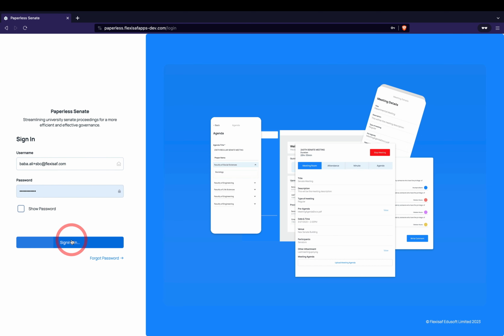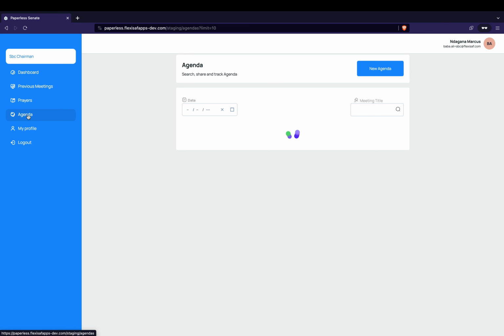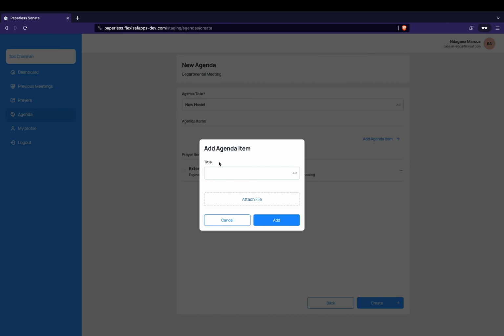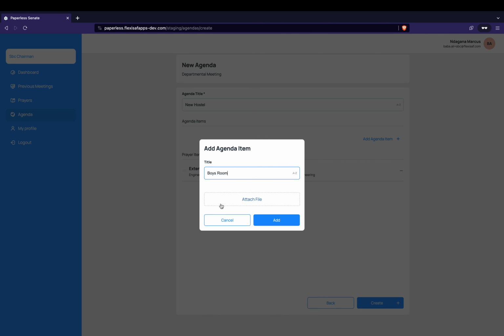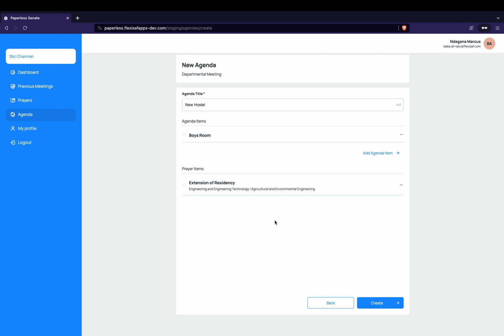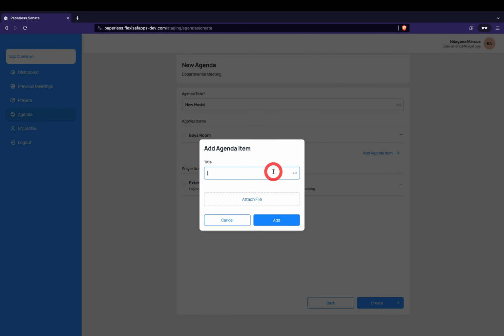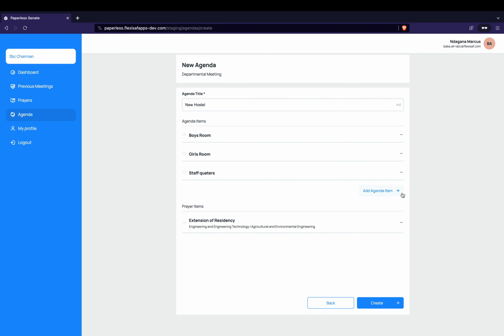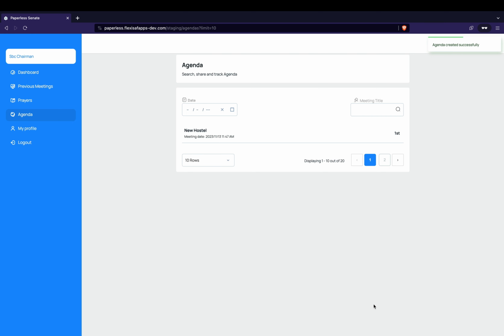How to Create New Agenda in the Paperless Senate Portal | SAFRecords Guide | FlexiSAF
Tired of mountains of paperwork? FlexiSAF SAFRecords offers a seamless paperless senate login experience for Nigerian and African tertiary institutions. This video tutorial will guide educators through the login process, step-by-step.  Learn how to access the portal, navigate its features, and unlock the efficiency of a digital senate system.

🔗 Visit us for more details: safrecords.com